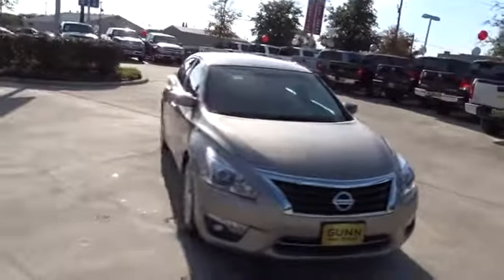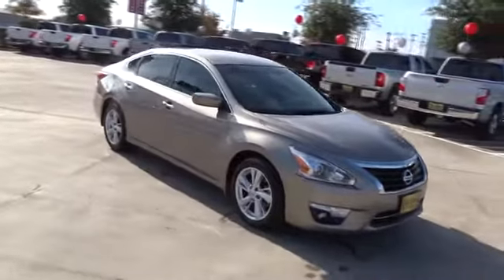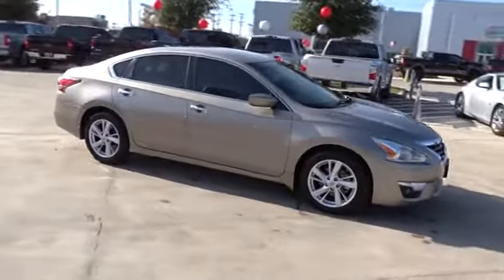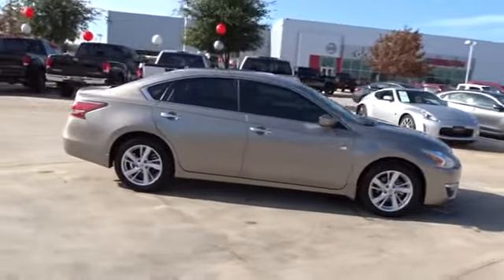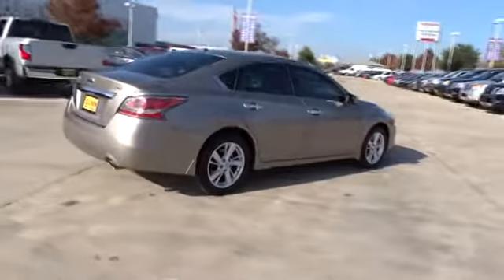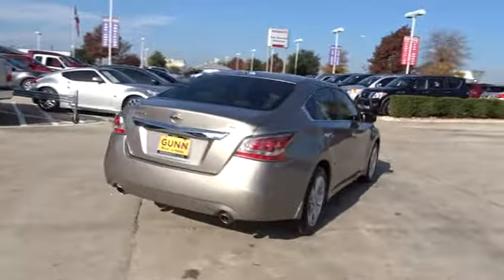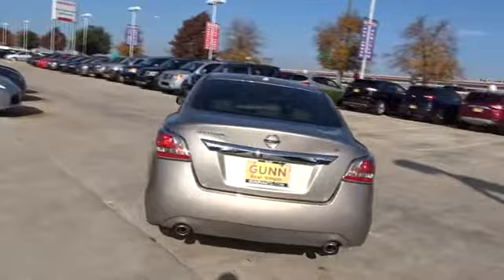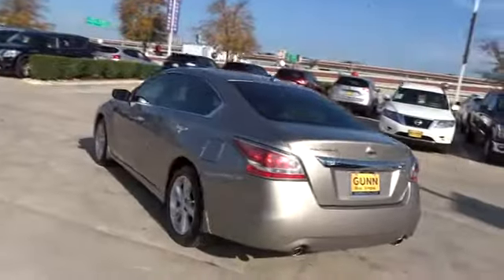2015 Nissan ALTIMA San Antonio, Austin, Houston, New Braunfels, Helotes, TX NL11883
2015 Nissan ALTIMA
2015 Nissan ALTIMA 2.5 SV - Stock#: NL11883 - VIN#: 1N4AL3AP7FC110159

Gunn Nissan
12838 San Predro

This 2015 Nissan Altima 2.5 SV is good looking and it has all of the features you want in your next vehicle! Clean Carfax, One Owner, Bought New Here, 85 Point Quality Inspection Performed, 3 Month/3,000 Mile Limited Warranty Included, Alloy wheels, AM/FM radio: SiriusXM, Automatic temperature control, Bluetooth, Front dual zone A/C, Fully automatic headlights, Power driver seat, Power windows, Rearview Monitor, Remote keyless entry, Steering wheel mounted audio controls, USB Input. Gunn Nissan - Come experience for yourself why we have the best reputation in San Antonio!38/27 Highway/City MPGOdometer is 28115 miles below market average!Awards:* 2015 KBB.com 10 Best Sedans Under $25,000 * 2015 KBB.com 10 Best UberX Candidates